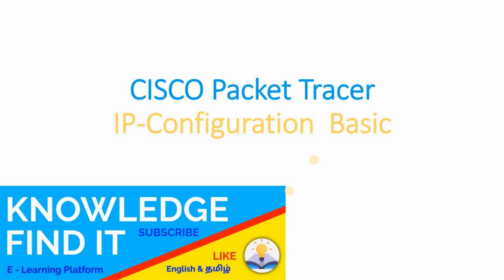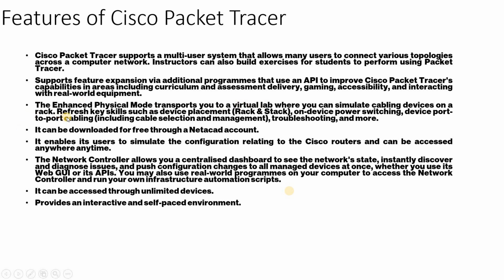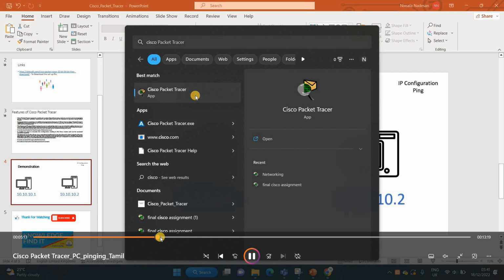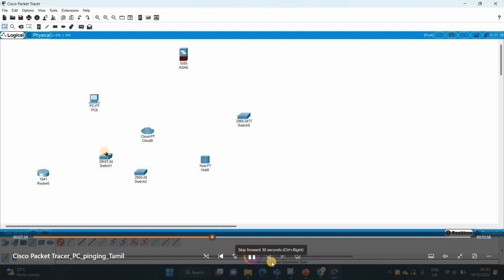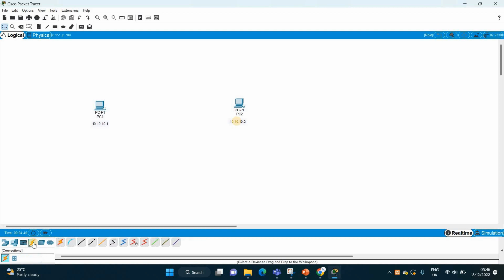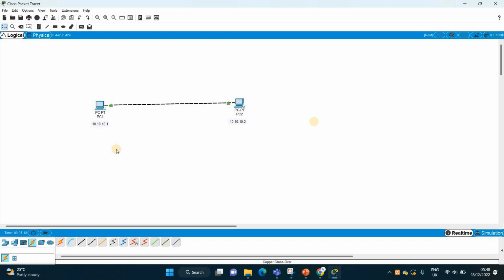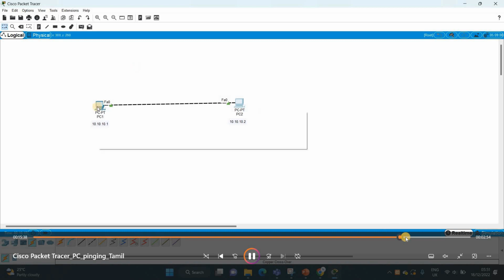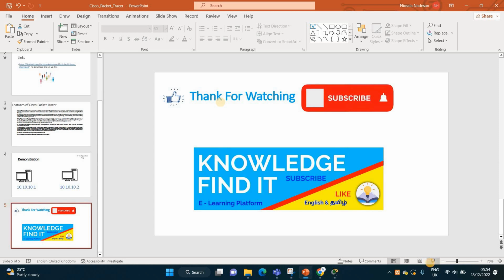Ip configuration and Basic of Cisco packet | English | Episode - 1 | Nixsala Nadesan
Assigning an IP address is an important thing to connect each device through a network connection. Therefore we need to use the IP config command and ping command. This video includes the introduction of the cisco packet tracer and the configuration of the IP address.